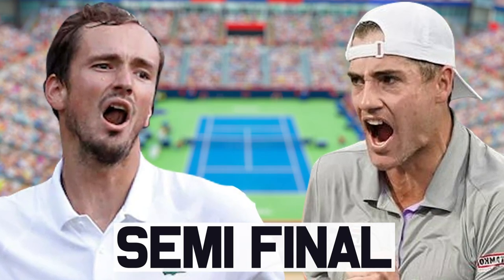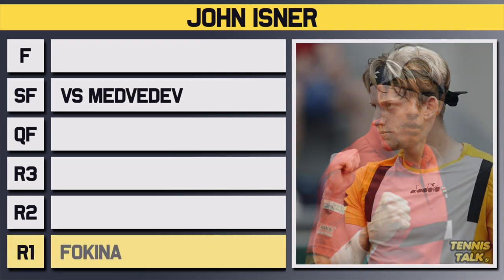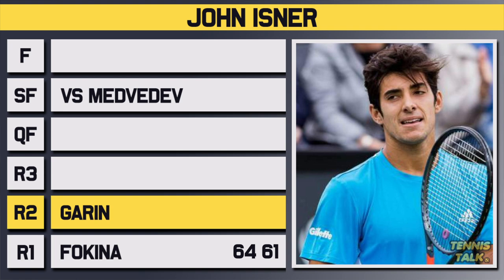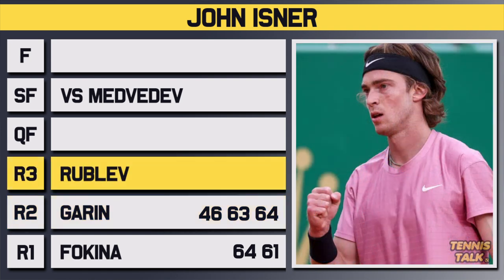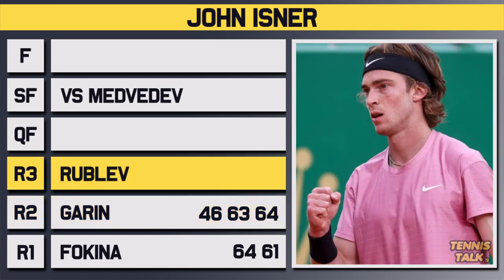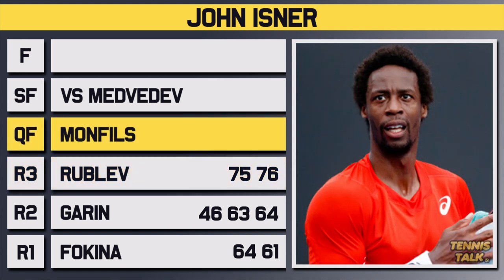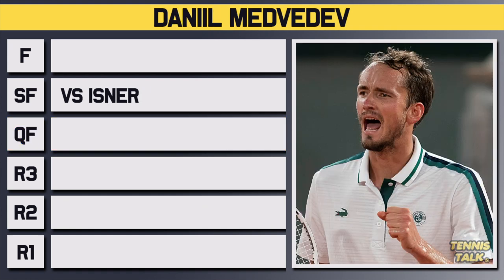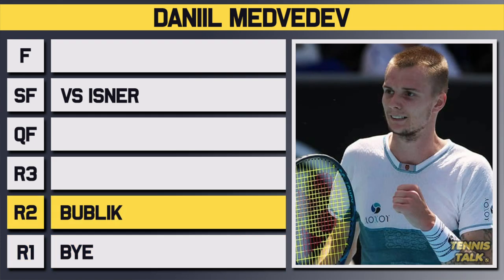MEDVEDEV vs ISNER | Canadian Open 2021 | Semi Final Preview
Daniil Medvedev will take on John Isner in the Semi Final of Canadian Masters for 2021. It'll be the second time these two have faced off in the singles and although Medvedev is the high ranked player, Isner has been impressive and could cause the upset! Who will reach the Rogers Cup Final?

0:00 | Intro
0:08 | John Isner
0:52 | Daniil Medvedev
1:34 | Head to Head
1:43 | Keys to the Match
2:18 | Prediction

Tennis Talk with Cam Williams is your home for all the ATP and WTA Tours Tennis Breaking News, Draw Previews, Live Streams Play by Play, Match Previews and much more. We cover the largest tournaments throughout the season including the Australian Open, Roland Garros, Wimbledon, US Open and talk about the best players including Novak Djokovic, Serena Williams, Rafael Nadal, Simona Halep, Roger Federer and Naomi Osaka.

If you liked this video, then you will LOVE our latest playlist with MORE Breaking News.